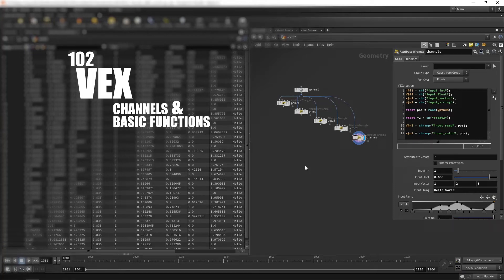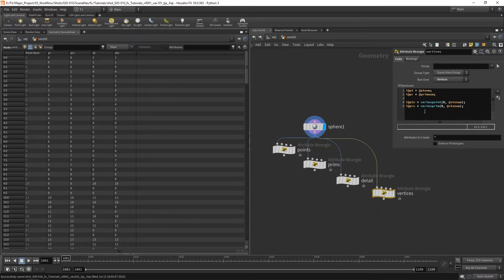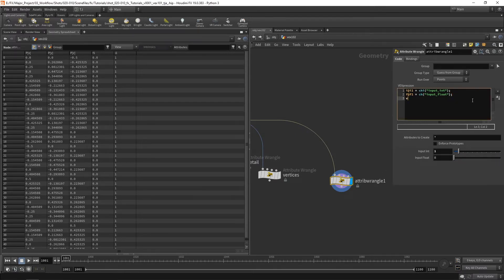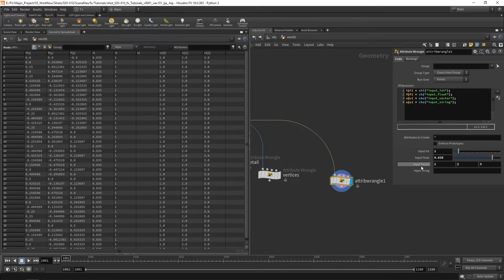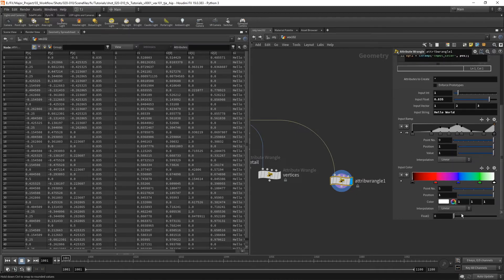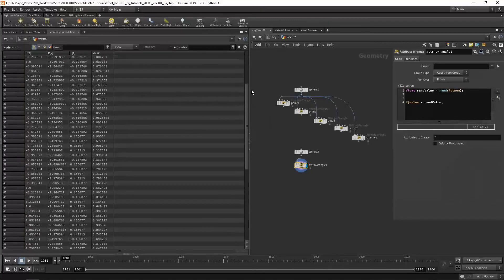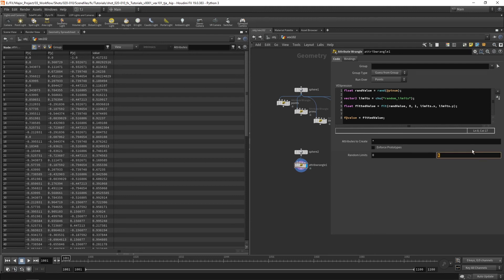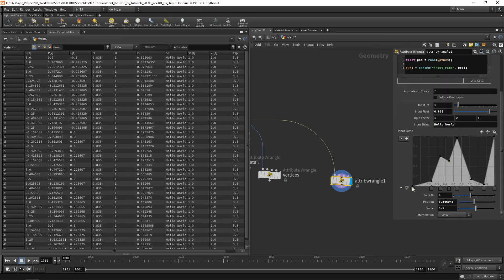VEX 102: Channels & Basic Functions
VEX 102
Taking a look at some of the basics of VEX. Let's look at channels and a few basic functions!

(Apologies for the slightly crackly sounds, microphone is a bit fritzy!)